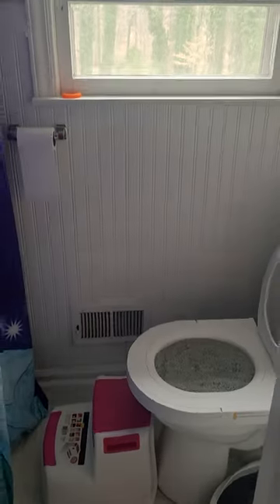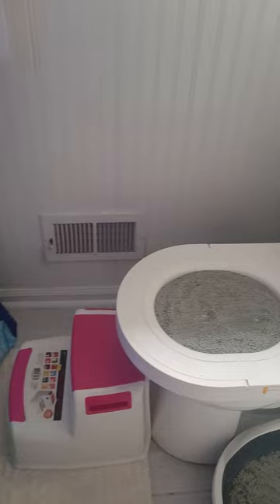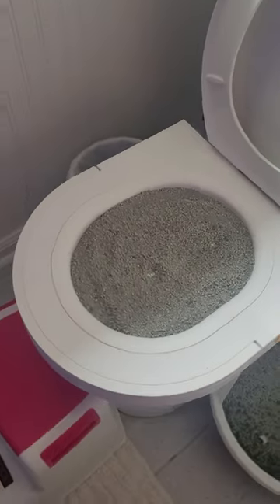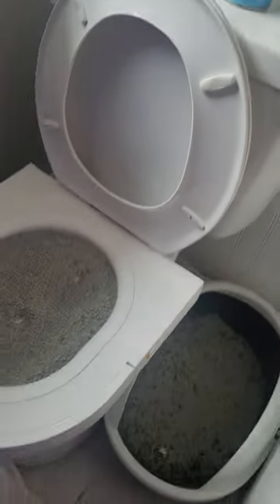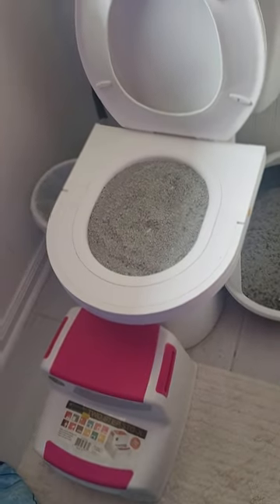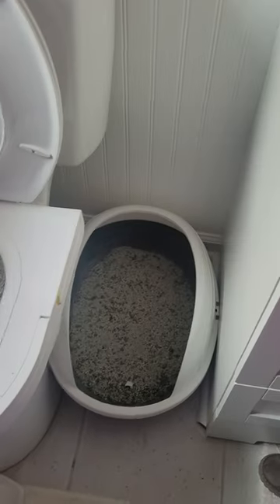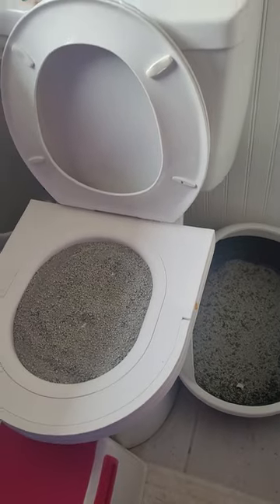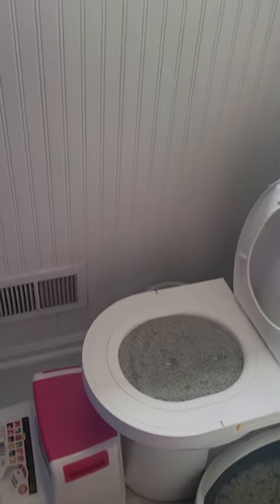February 22, 2023 Cat toilet training system.